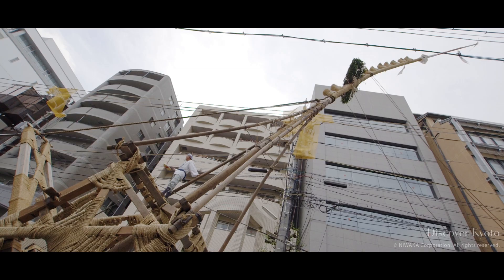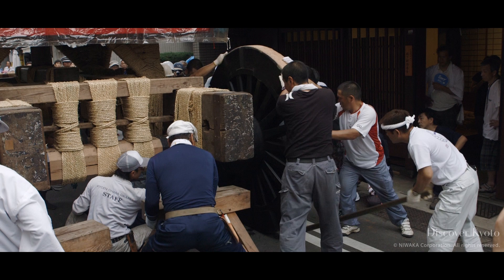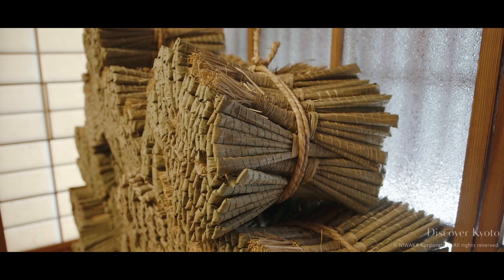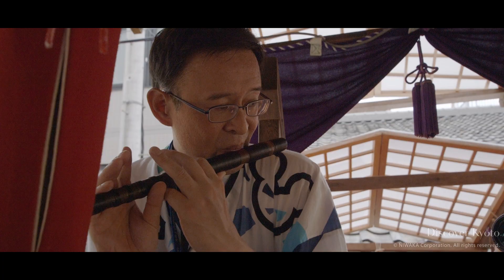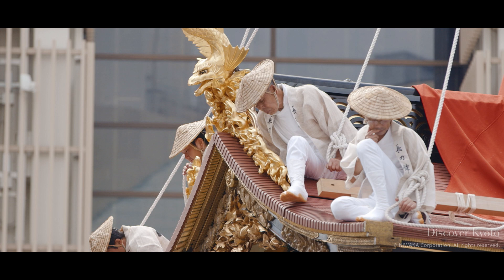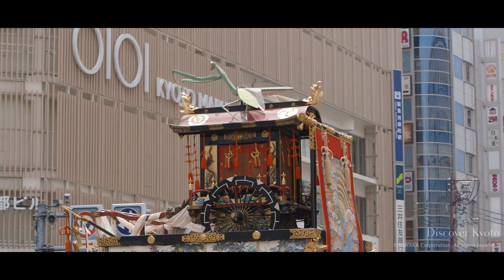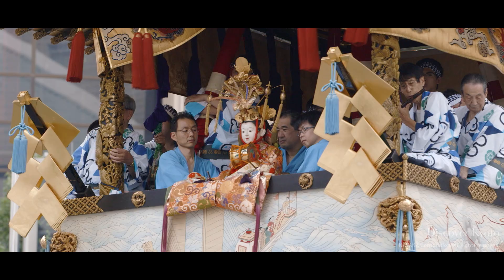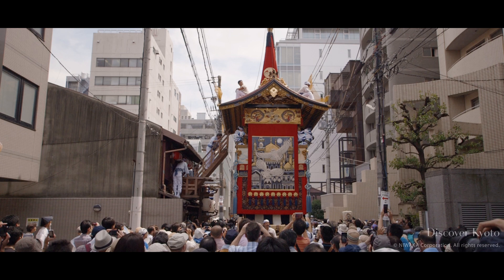Gion Matsuri in HD - Journey of the Hōkaboko Float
July in Kyoto is completely dominated by the Gion Festival, one of the most famous festivals in all Japan.  Occurring first in 869 and an annual event since 970, the Gion Matsuri has a lot of history to draw from and includes a variety of rituals and entertainment.  The popular stars of the festival though, are the 33 floats built and maintained by local neighborhoods in central Kyoto that appear in the grand Yamaboko Junkō parades.  Each float has distinct décor, history, and traditions woven in to the larger Gion Festival framework.  One float neighborhood was kind enough to let us inside their headquarters to observe some of their activities and track the float through its time in the parade.  Join us and the Hōkaboko float on a journey through the 2014 Gion Festival!

Chapters:
00:57 - Constructing the Hōkaboko Float
01:24 - Attaching the Mast
02:35 - Decorating and Testing
03:51 - The Yoiyama Nights
05:08 - The Yamaboko Junkō Parade